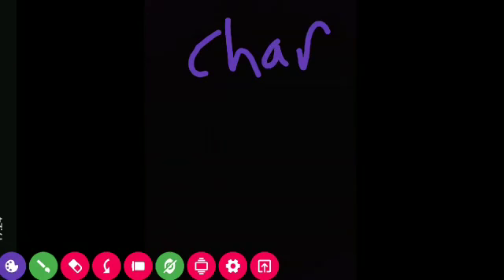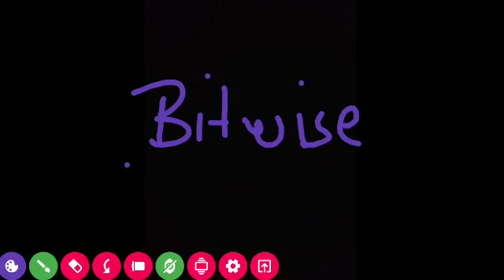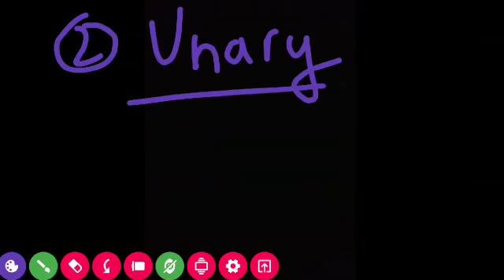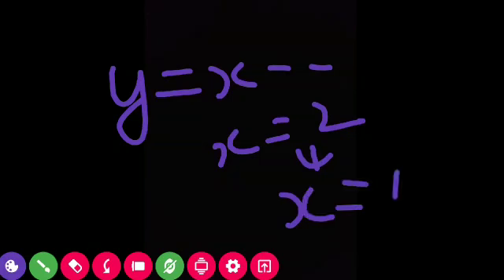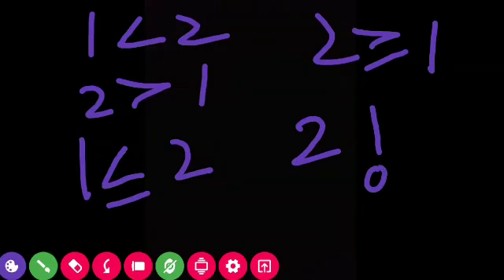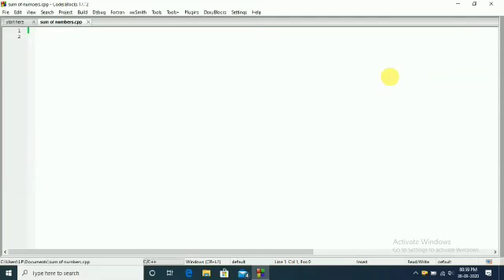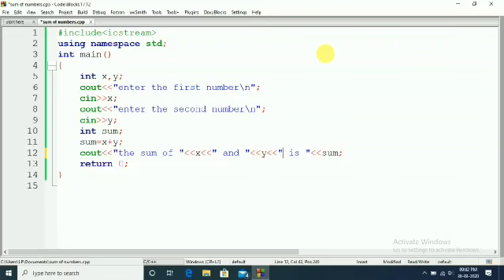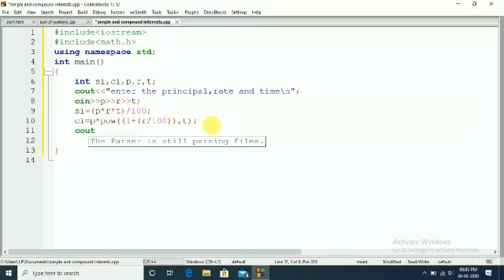Exceeding range of data types||Identifiers|| Operators||C++ DS & Algo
In this video we see what happens if we exceed the range of datatypes in c++. We also study about different types of operators in c++ as well as what actually are identifiers. Operators are also implemented using a program.